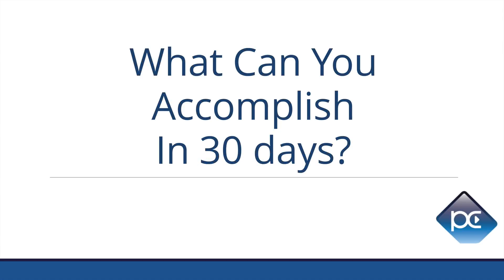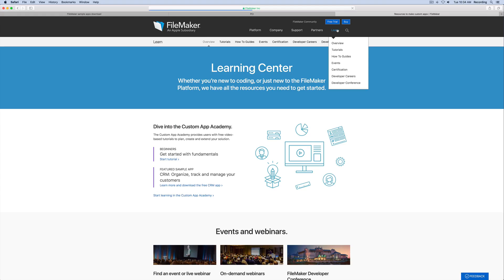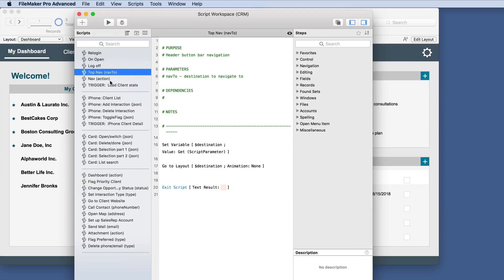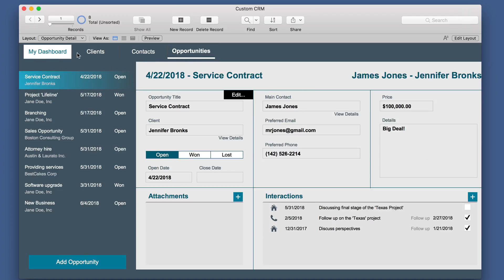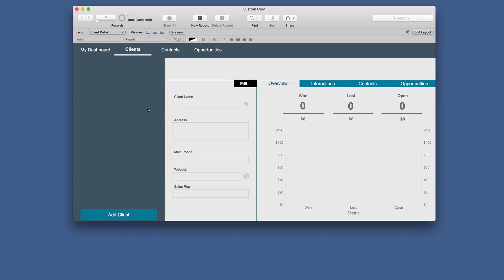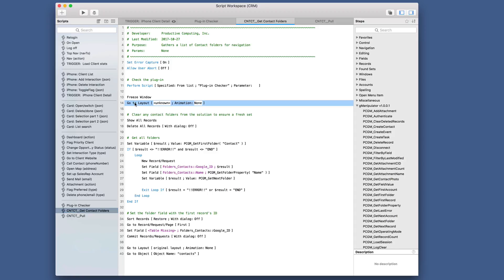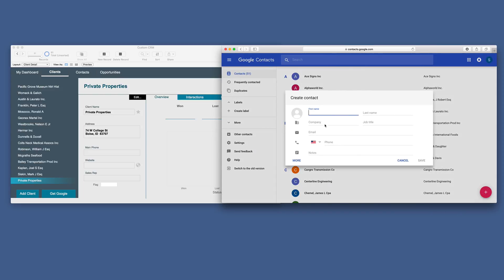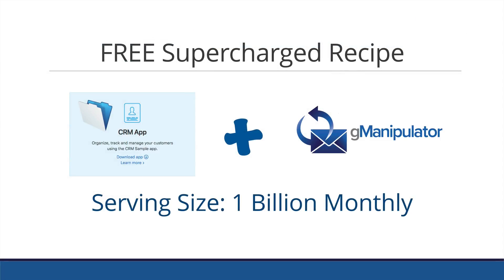FileMaker CRM | Integrate FileMaker with Google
In this video, we discuss how you can supercharge the free FileMaker CRM sample app by integrating it with Google using the gManipulator plug-in.

Just follow our simple recipe to accomplish this integration. Using the free app from FileMaker and a free 30-day demo license for our gManipulator plug-in, you can learn to integrate FileMaker and Google at no cost.

For more detailed training on how to integrate FileMaker and Google/ Gmail, check out the Connect FileMaker to Google Course at Productive Computing University:

Links:

== FileMaker Sample CRM App ==
(Update August 2020 - the original link to the sample file is no longer valid. Below are two Claris community posts that reference the FileMaker CRM app. Warning: we have seen the links to this offering change over time. Today these are the links that we are currently aware of to get this product.)